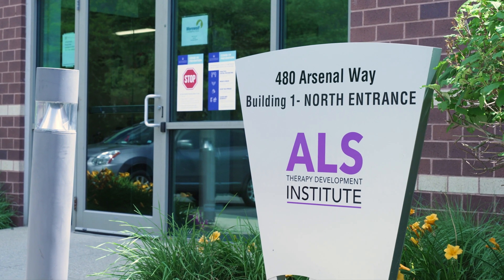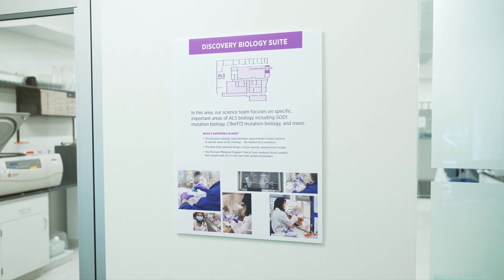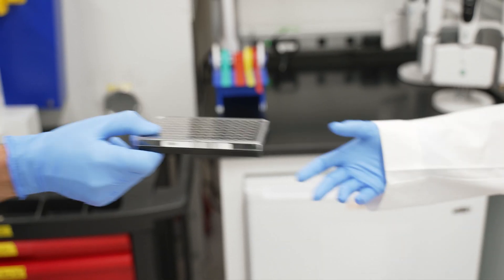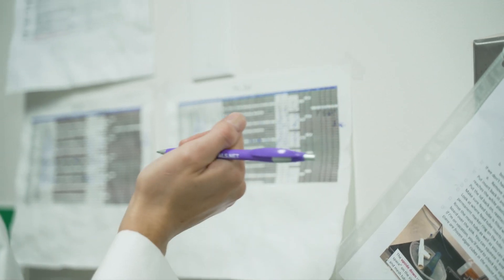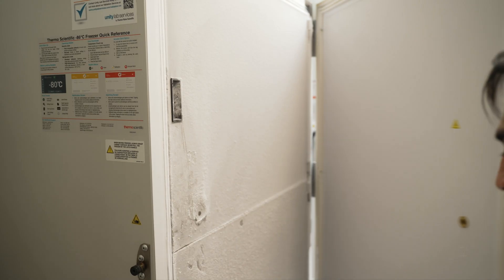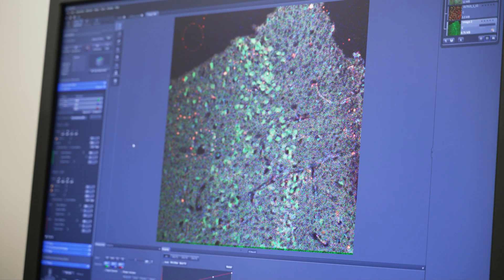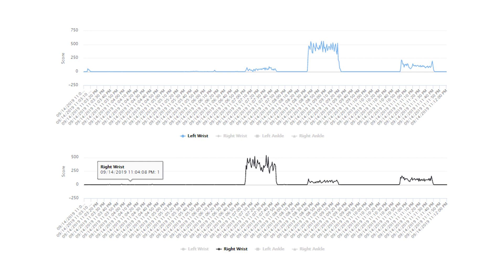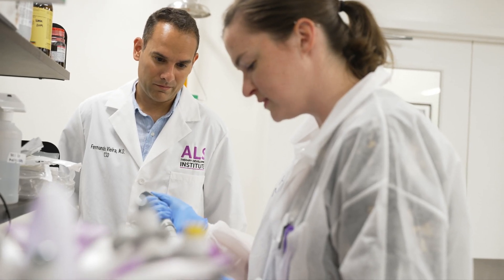Welcome to the ALS Therapy Development Institute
Take a look inside the ALS TDI lab to learn why ALS TDI is the Drug Discovery Engine for ALS and see how our science teams are working to invent and discover new ALS treatments.